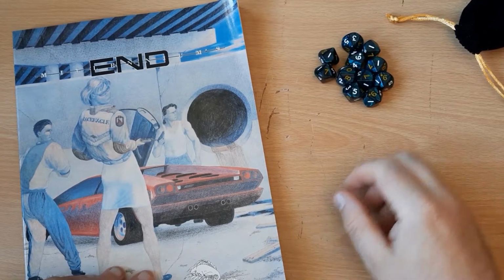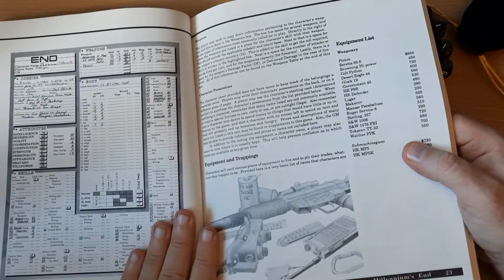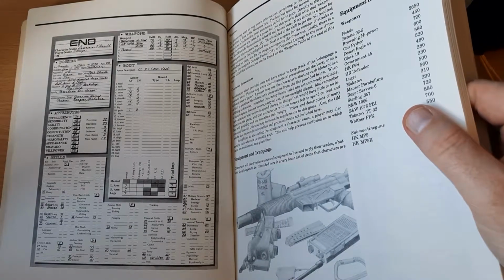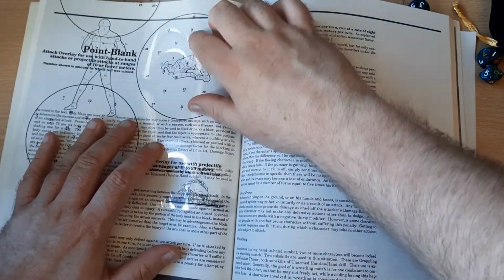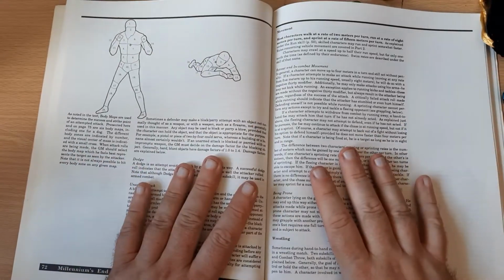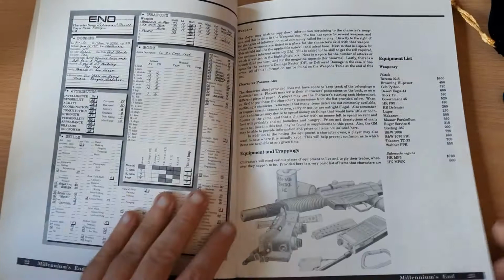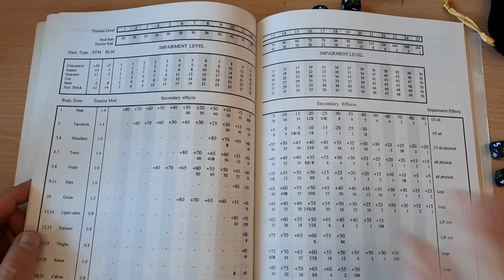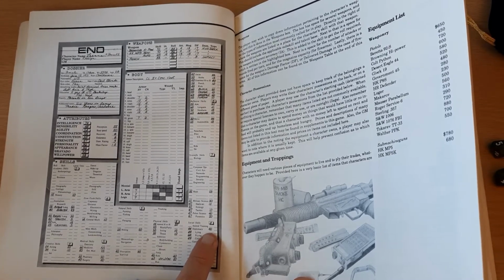Rules Breakdown: Millenium's End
Description: Millennium's End is a role-playing game published in 1991 by Chameleon Eclectic Entertainment and was a technothriller set in the year 1999.

Millennium's End was ranked 31st in the 1996 reader poll of Arcane magazine to determine the 50 most popular roleplaying games of all time. The UK magazine's editor Paul Pettengale commented: "Millennium's End struggles hard to cut the right balance between fiction and reality, and just manages it. The game system is detailed, but this allows it to model the style of fiction it's based on with more accuracy. Players carry out investigations, espionage and paramilitary operations, all of which are ably supported."